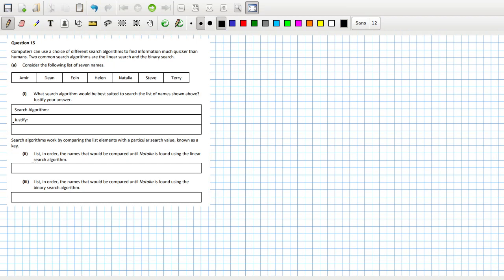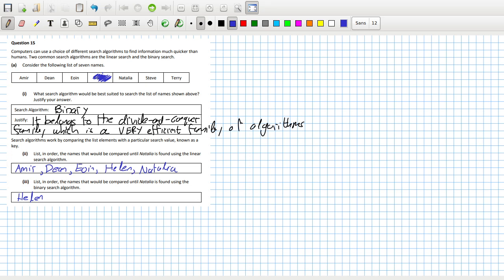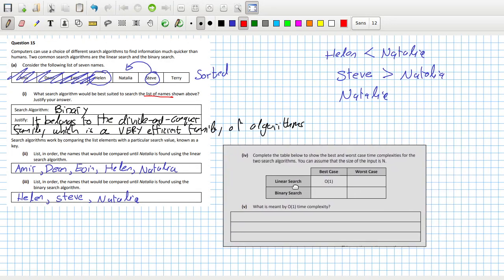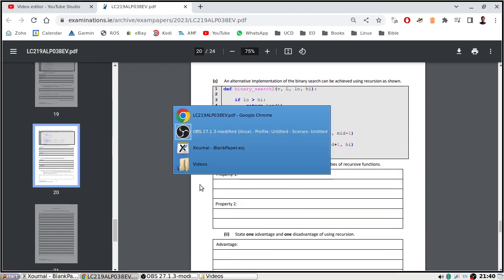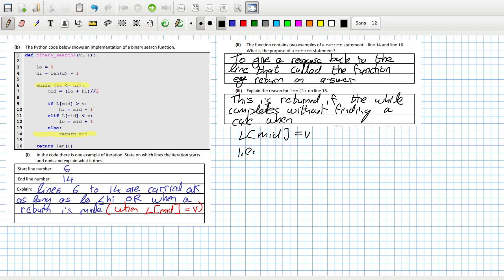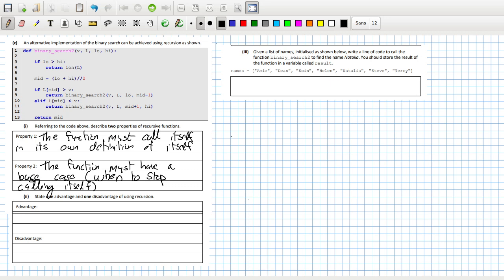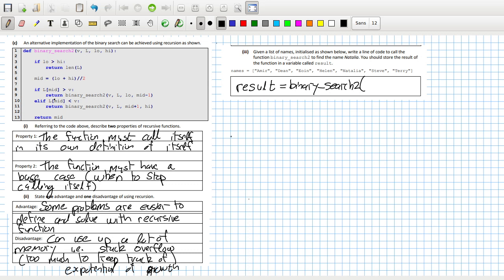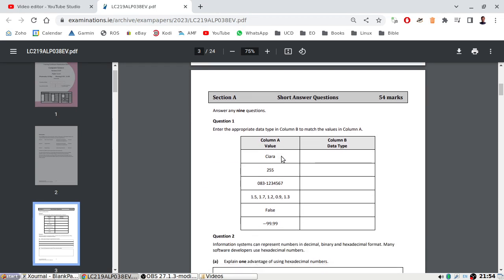Leaving Certificate Examination 2023 Computer Science Section B Higher Level Question 15 LIVE-ish